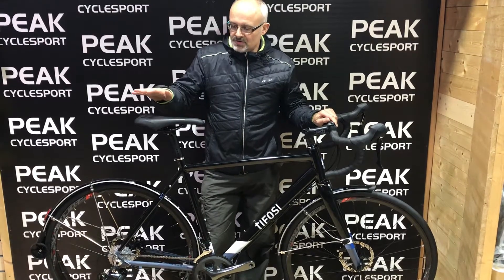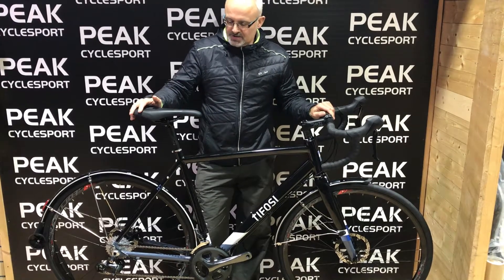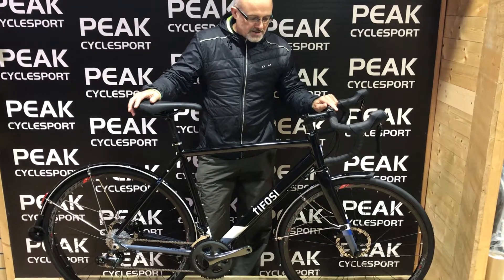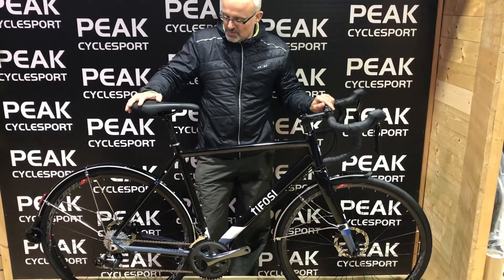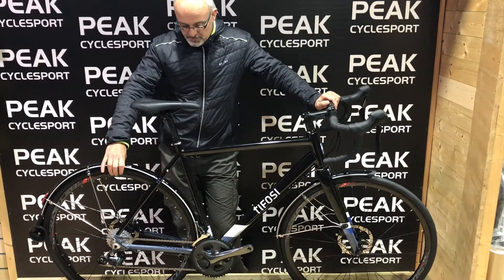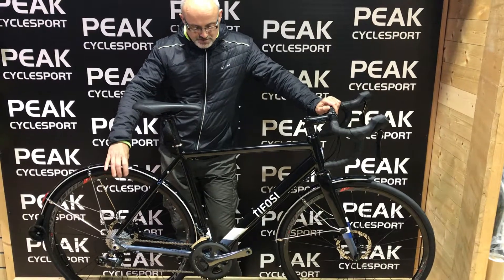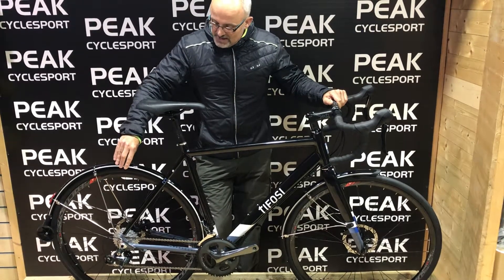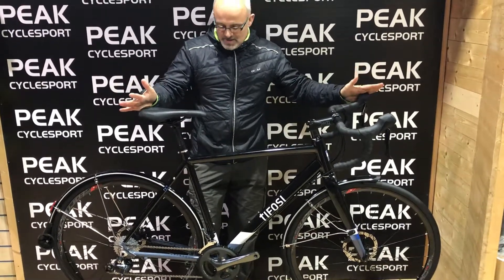Tifosi CK7 Tiagra 2019 - PEAK cyclesport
Overview of the 2019 Tifosi CK7. The ultimate winter blaster,  by PEAK cyclesport in Macclesfield, Cheshire.